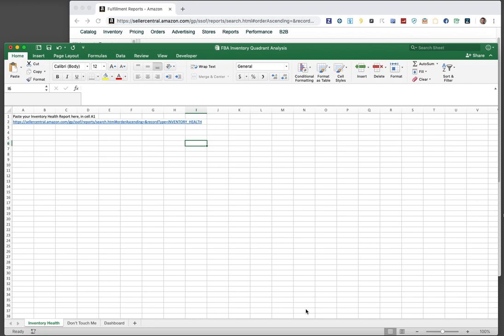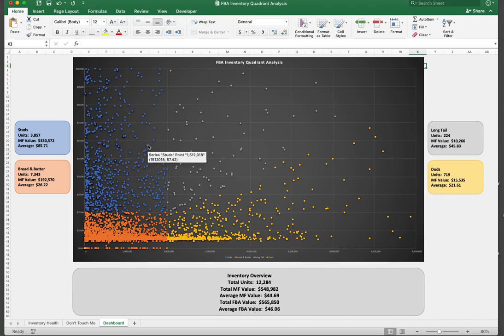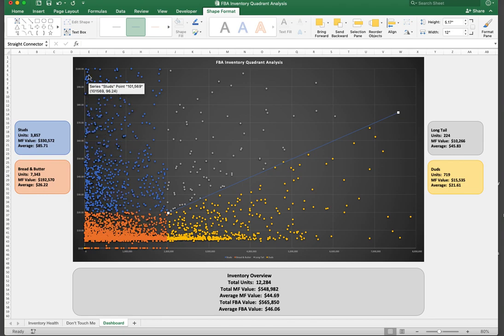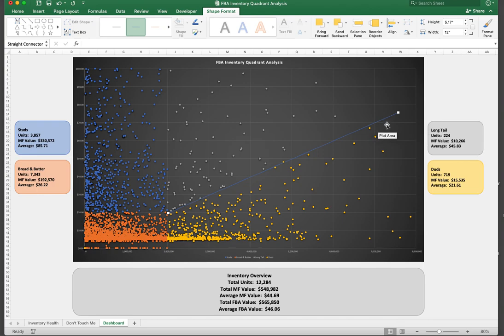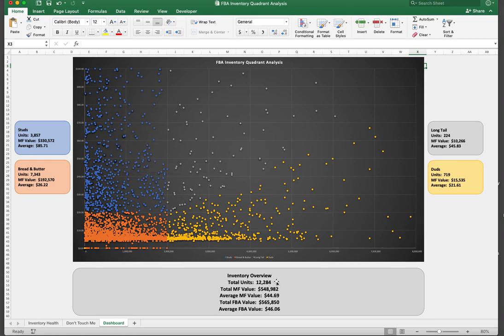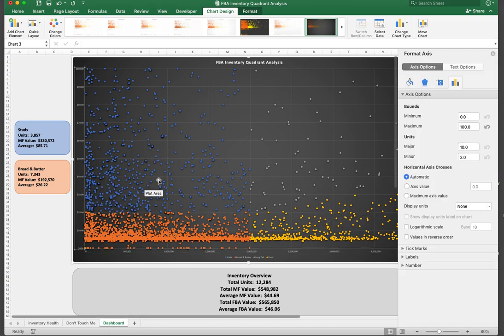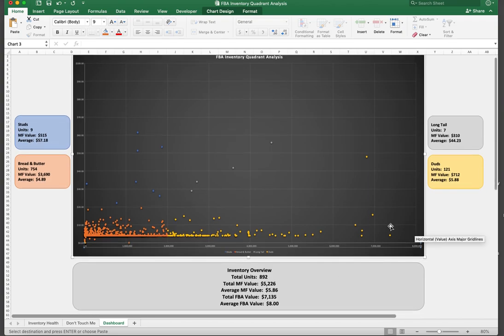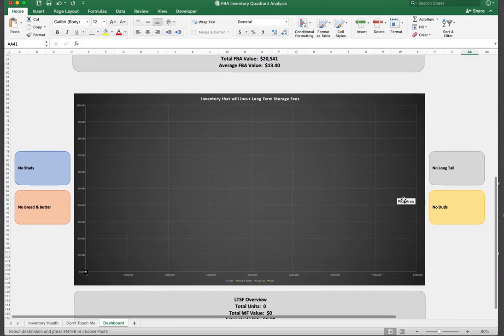Amazon FBA Inventory Quadrant Analysis Spreadsheet - visualize your Inventory Health Report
This spreadsheet offers a way to visualize your FBA book inventory, using Amazon's Inventory Health Report.

This sorts out your inventory into four quadrants:

Bread & Butter - the inventory that helps you pays the bills.  Great sales ranks but low market prices.  It isn't glamorous, but it will likely be the bulk of your inventory.

Studs - the real winners!  Great sales ranks and high market prices.

Duds - the real losers!  Poor sales ranks and low market prices.

Long Tail - the investment items.  Poor sales ranks but high market prices.  You don't have to sell many of these to be worth the effort.